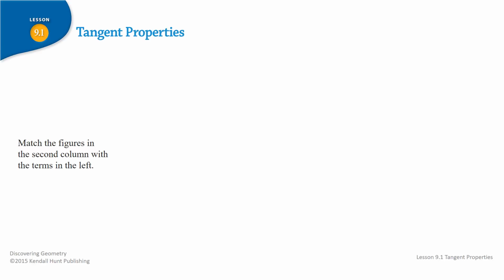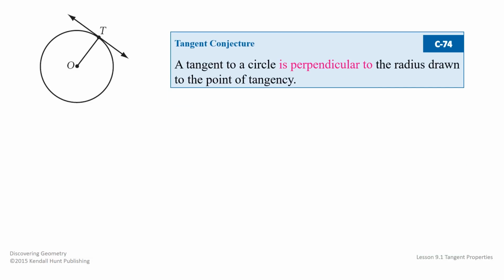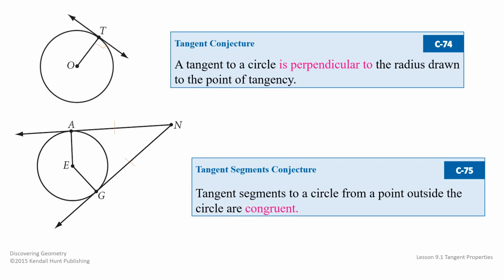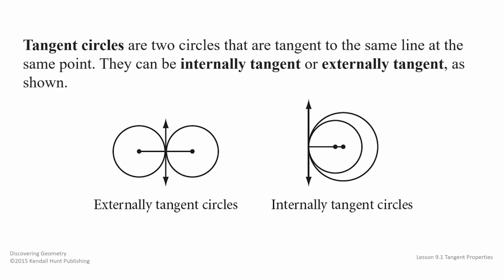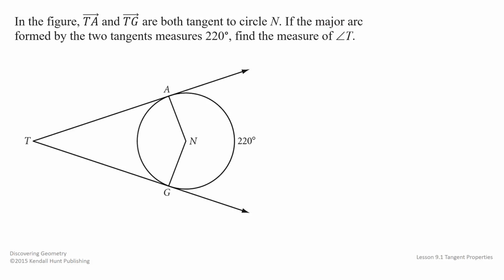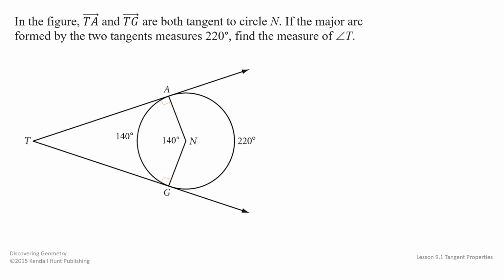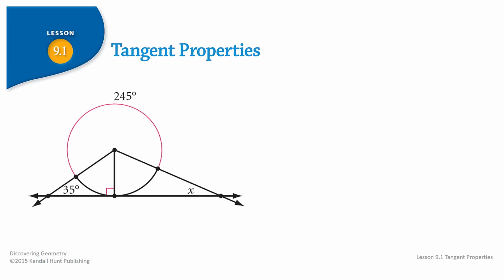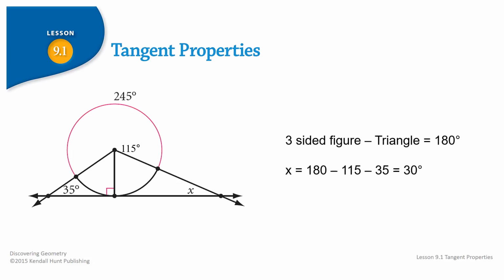Lesson 9.1 - Tangent Properties